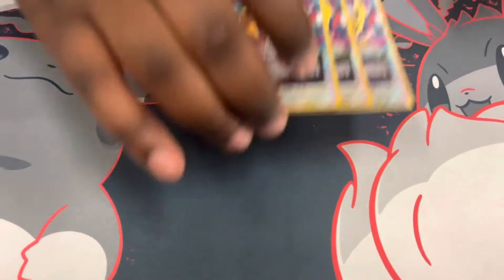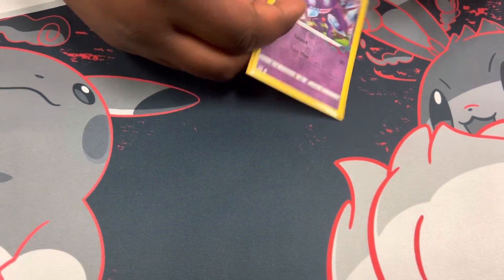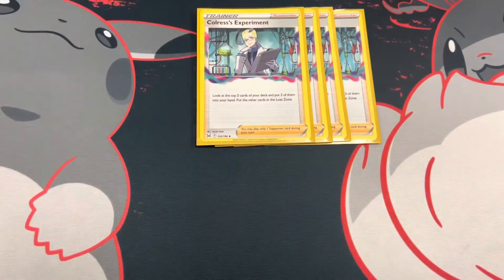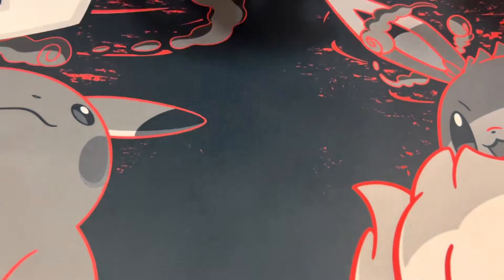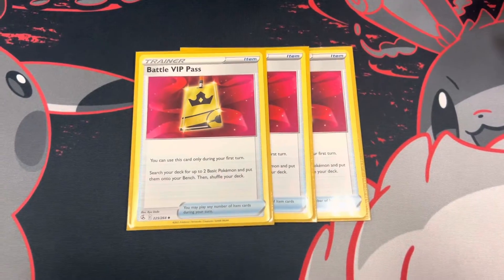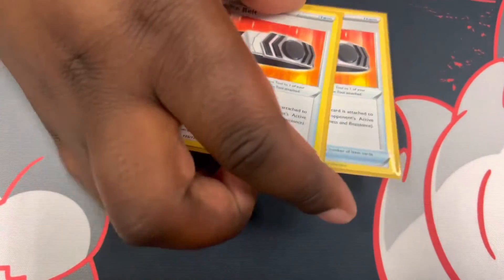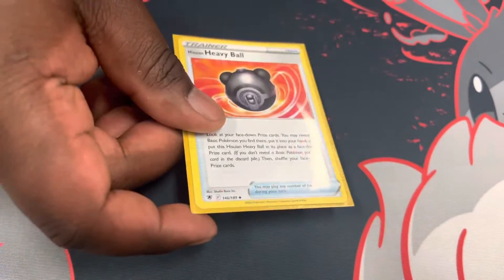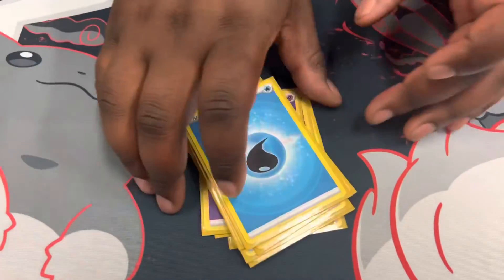Giratina Lost Box Deck Profile! "280 DAMAGE EVERY TURN"! Ft. Jaime (Pokémon TCG 2022)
With Lost Box being considered "Mr. Best Engine" of the format, it always enhances other decks and allows for tons of variants. Jaime's love for Gen 5 is embodied in this deck. Jaime dives into combos and strategies that help make this deck scary!!

Player Slogan: "

What do you think Jaime should do next on the channel? Nuzzlocks? Let's Plays?